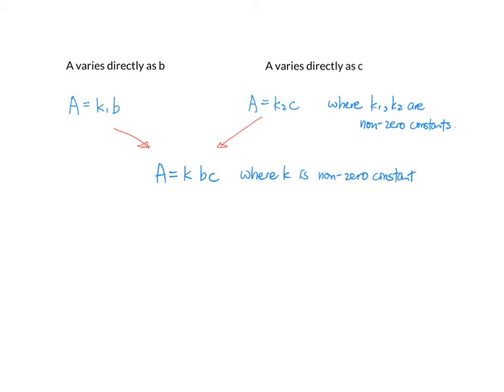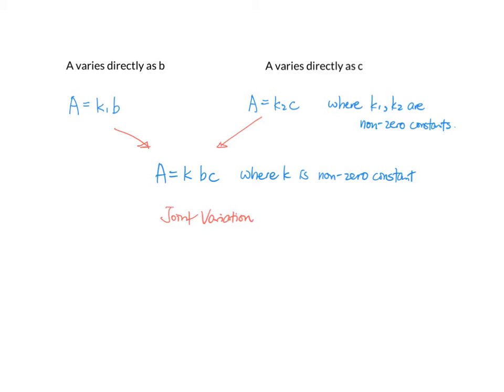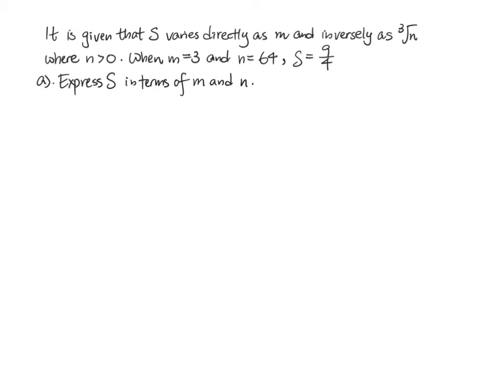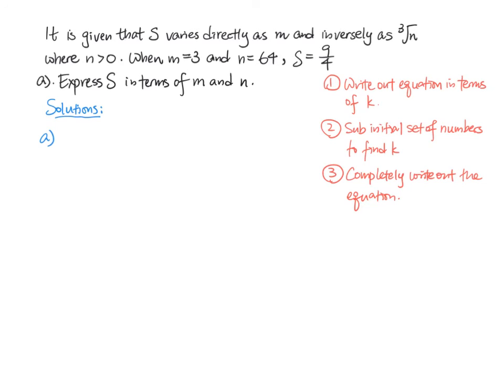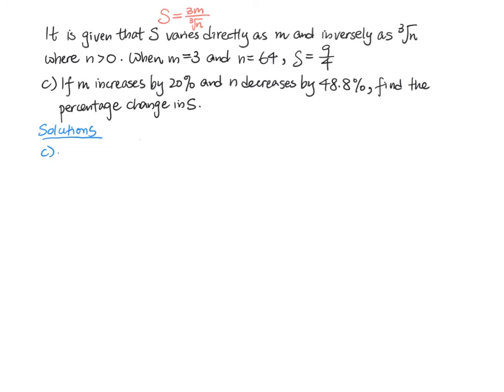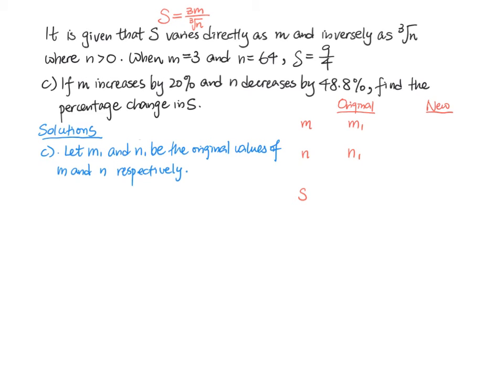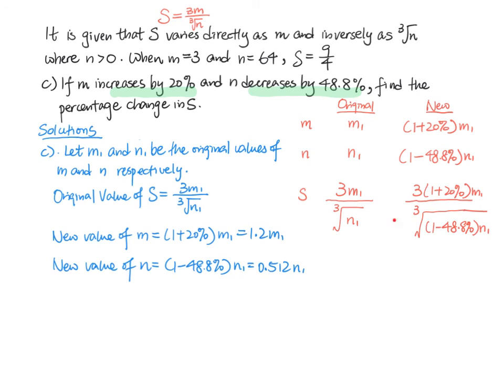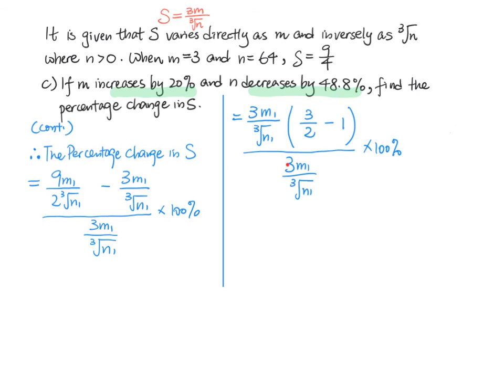S5 Variations 04- Joint Variation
This one quite easy, nothing majorly new